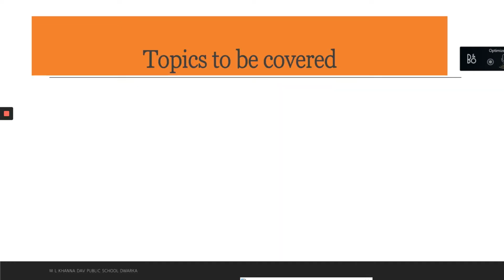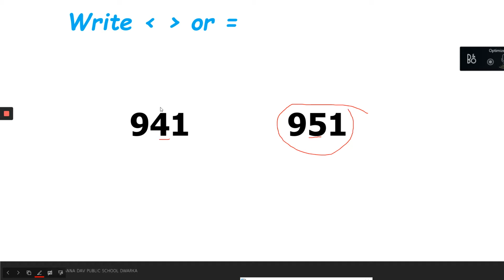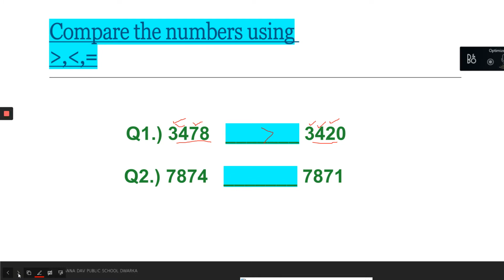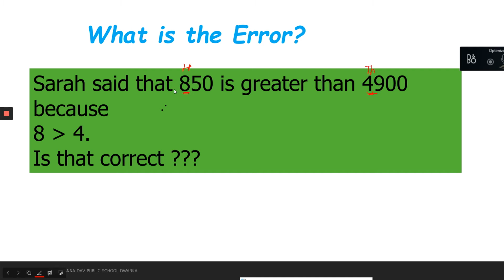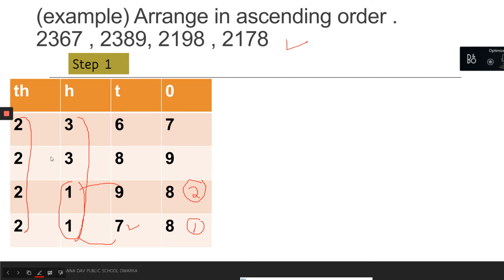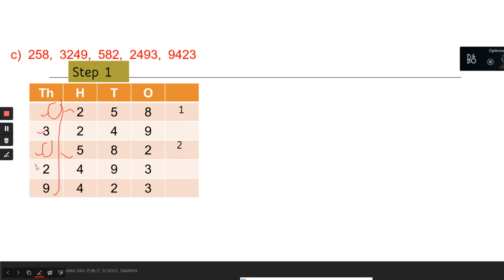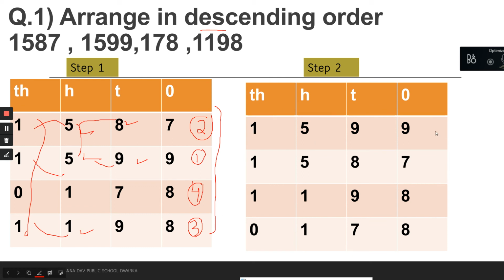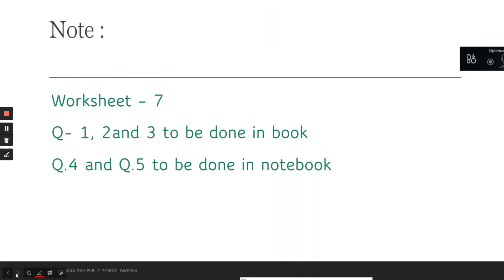Class III, Maths Unit 1, Part 4